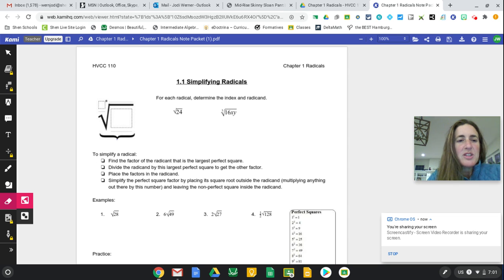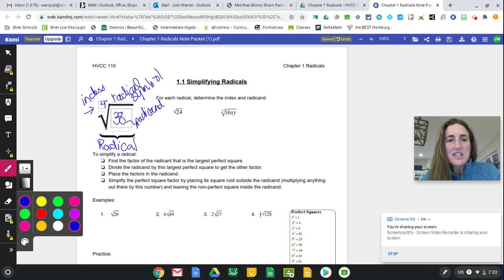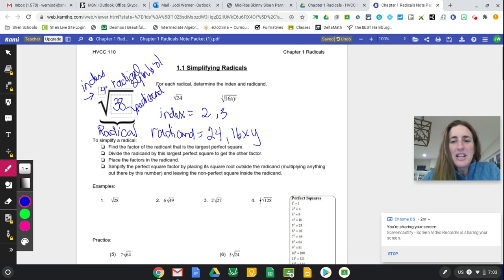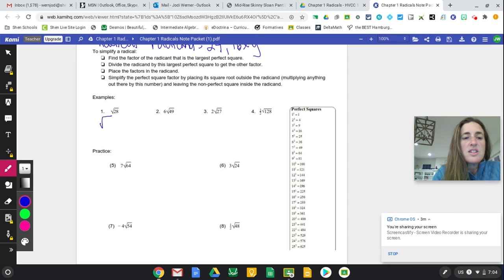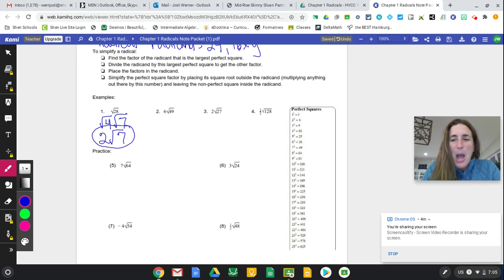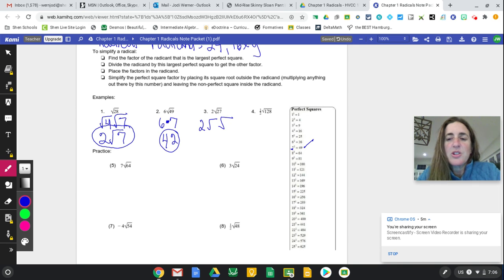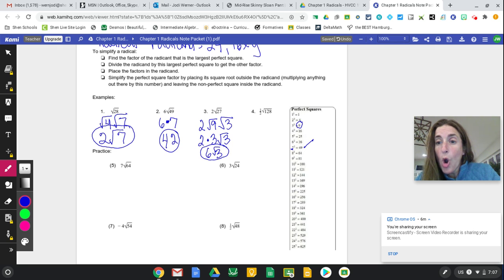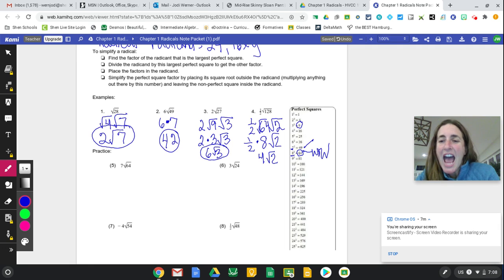HVCC 110: Unit 1 Lesson 1.1 Simplifying Radicals